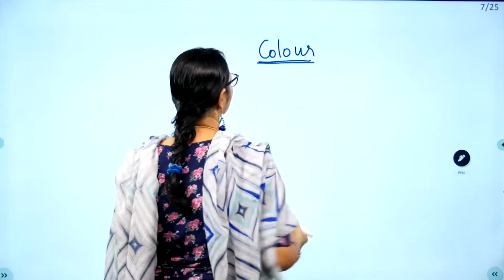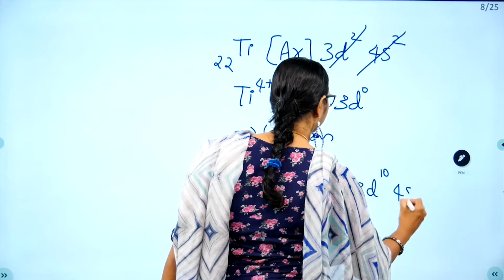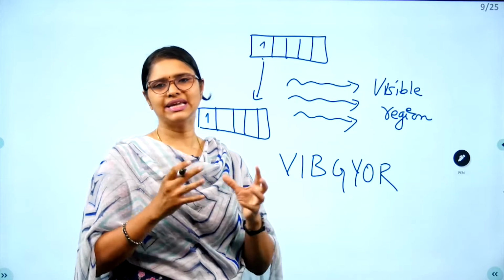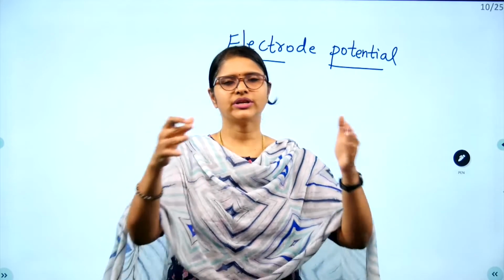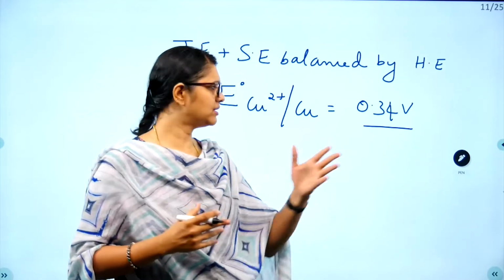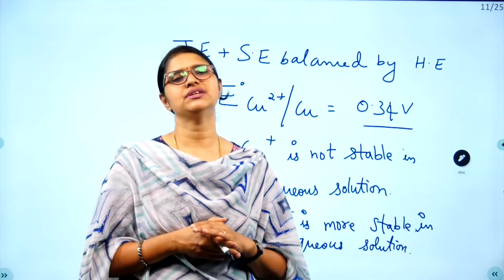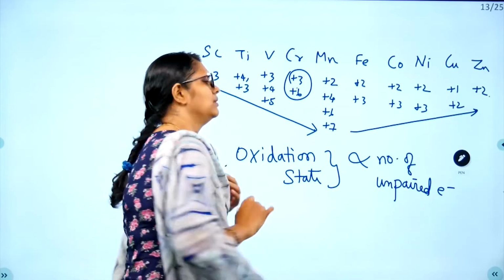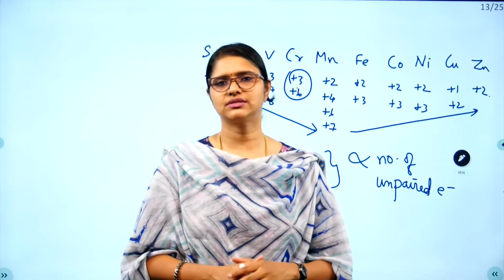The d & f Block Elements | Chapter 8 | Class 12 Chemistry | NEET | JEE | CBSE by Dr. Poorna R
This video explains about Introduction to the d & F Block Elements, Electronic Configuration and m.pt in Chapter 8 | Class 12 Chemistry | NEET | JEE | CBSE by Dr. Poorna R